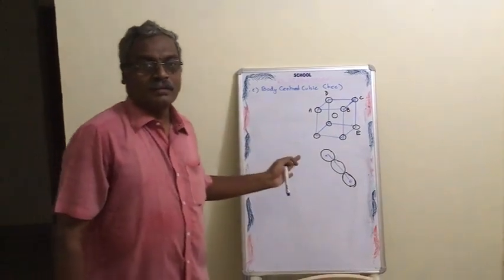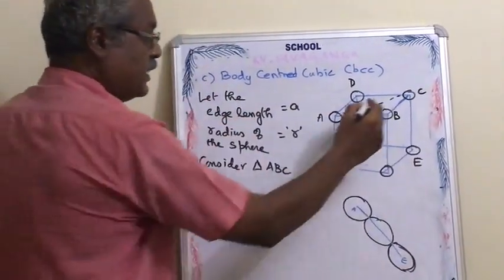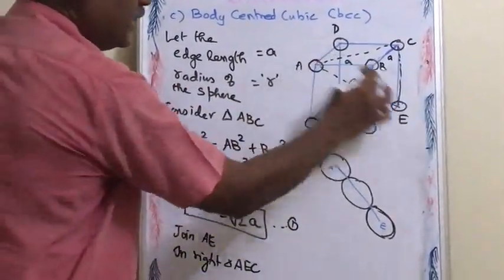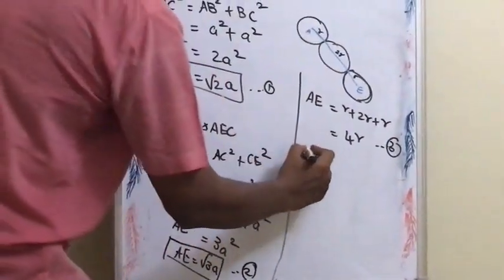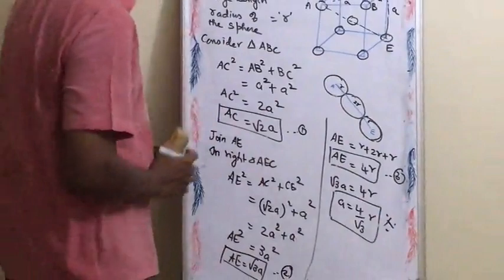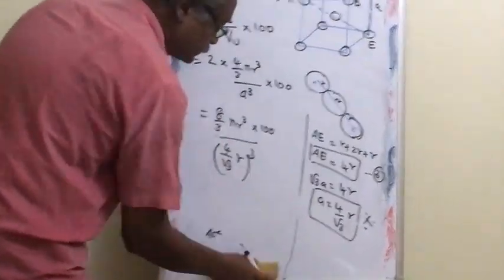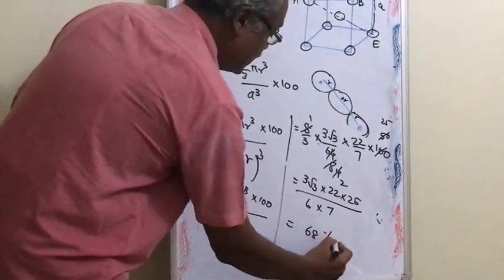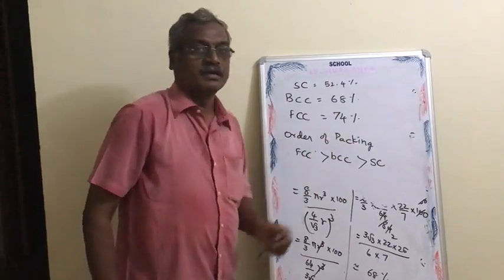KV CLASS XII - CHEMISTRY - Packing Efficiency - Part 3